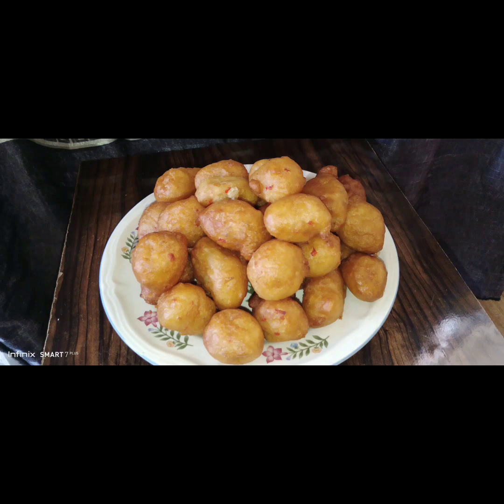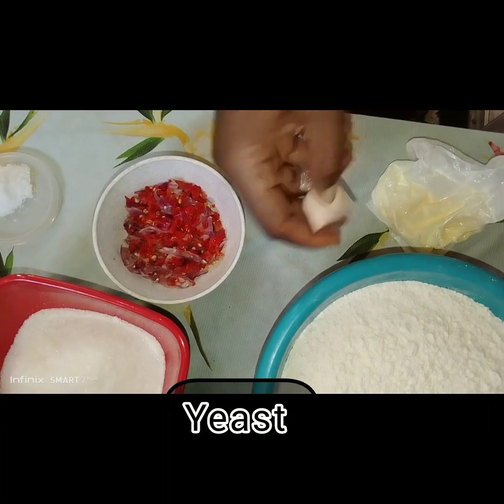how to make the best spicy milk flavored puff puff